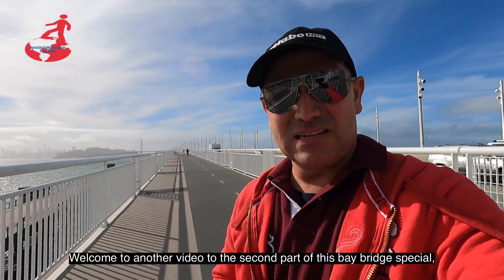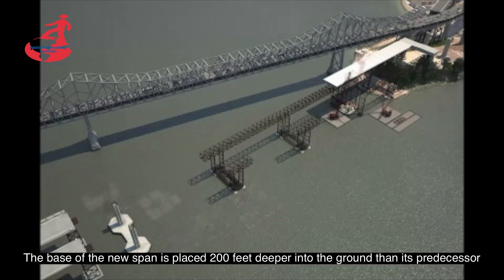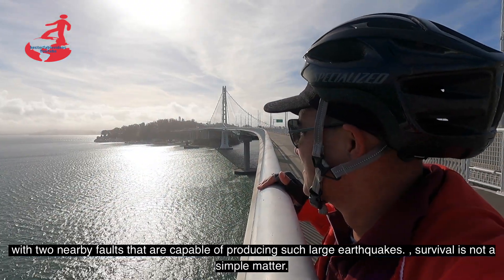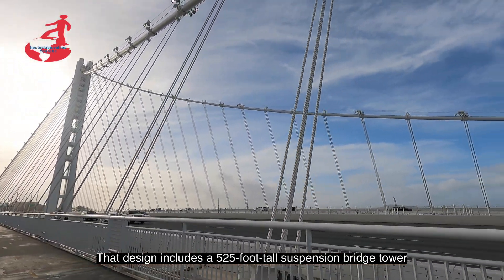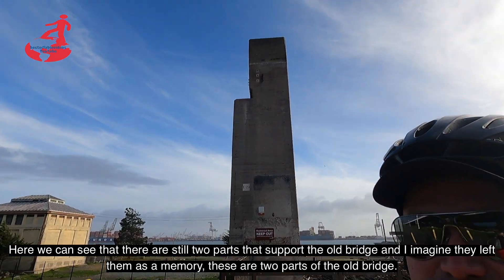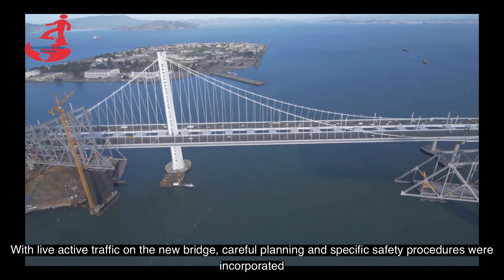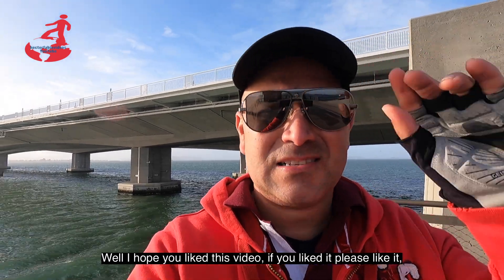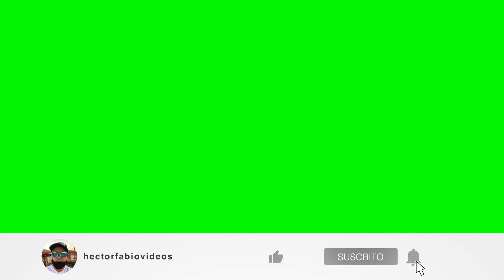BAY BRIDGE 2 Parte "Un puente hecho para balancearse cuando la tierra tiemble" hectorfabiovideos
BAY BRIDGE 2 Parte.El reemplazo del tramo este del Puente de la Bahía de San Francisco-Oakland fue un proyecto de construcción para reemplazar una porción sísmicamente defectuosa del Puente de la Bahía con un nuevo puente colgante autoanclado (SAS) y un par de viaductos . El reemplazo del tramo tuvo lugar entre 2002 y 2013, y es el proyecto de obras públicas más caro en la historia de California, con un precio final de $ 6.5 mil millones, un 2.500% de sobrecostos de la estimación original de $ 250 millones. Originalmente programado para abrir en 2007, varios problemas retrasaron la apertura hasta el 2 de septiembre de 2013.Con un ancho de 78,74 m (258,33 pies), que comprende 10 carriles de uso general , es el puente más ancho del mundo según Guinness World Records .

Description in English:

The replacement of the eastern span of the San Francisco-Oakland Bay Bridge was a construction project to replace a seismically defective portion of the Bay Bridge with a new self-anchored suspension bridge (SAS) and a pair of viaducts. The span replacement took place between 2002 and 2013, and is the most expensive public works project in California history, with a final price of $ 6.5 billion, a 2.500% cost overrun from the original estimate of $ 250 million. Originally scheduled to open in 2007, several issues delayed opening until September 2, 2013. At 78.74 m (258.33 ft) wide, comprising 10 general-purpose lanes, it is the widest bridge in the world according to Guinness World Records.